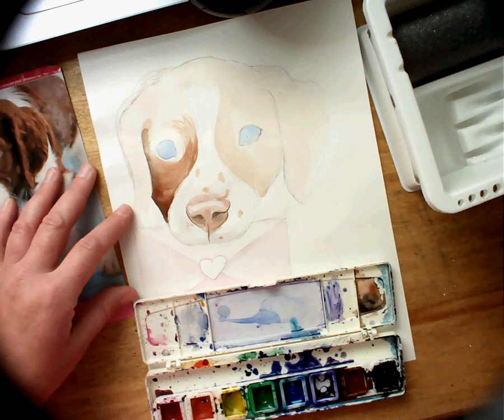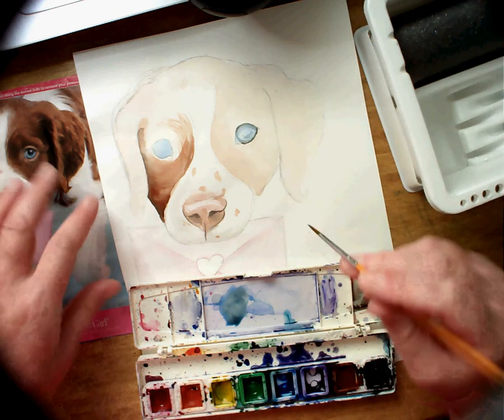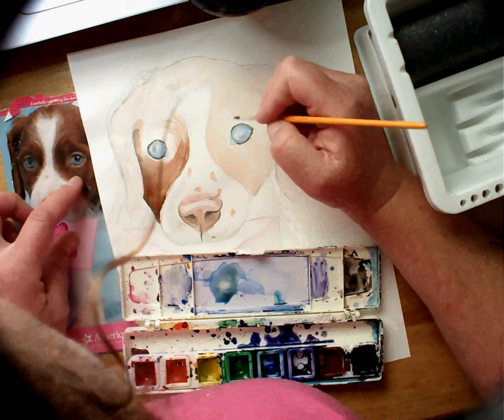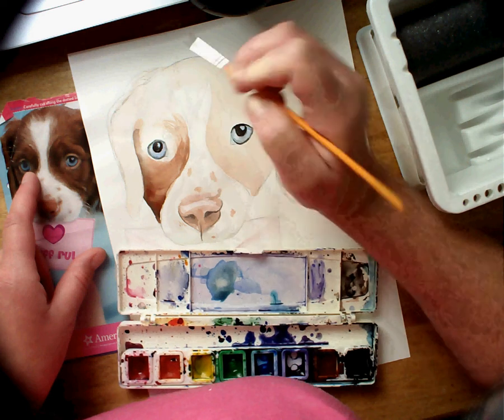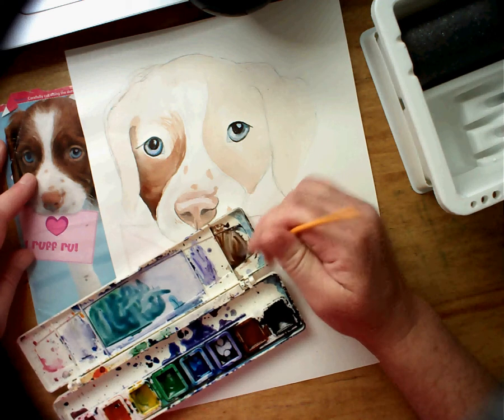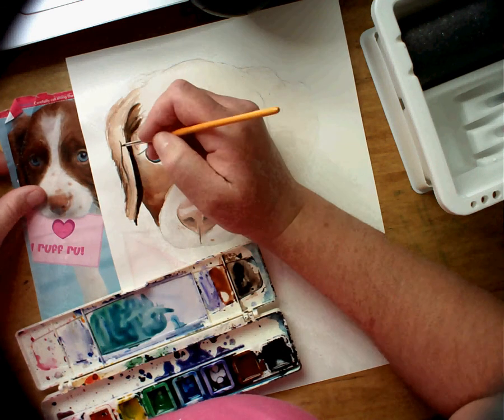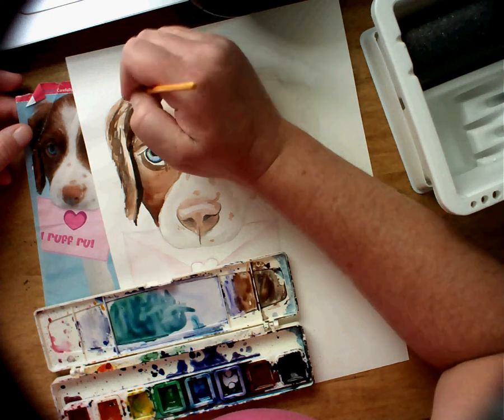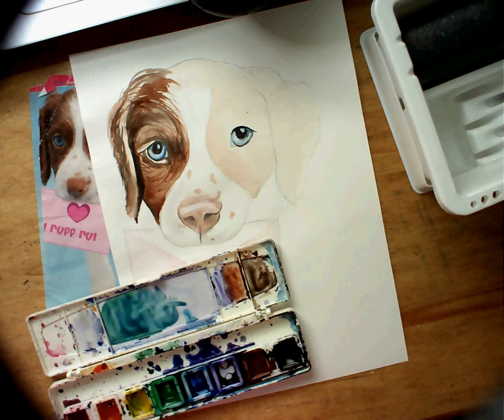Watercolor Lesson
6th Grade, DWES